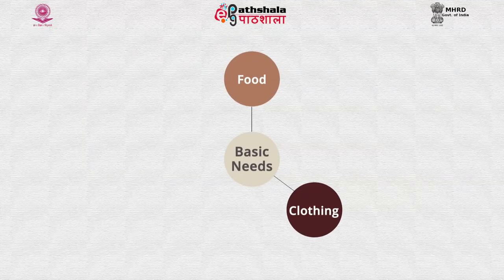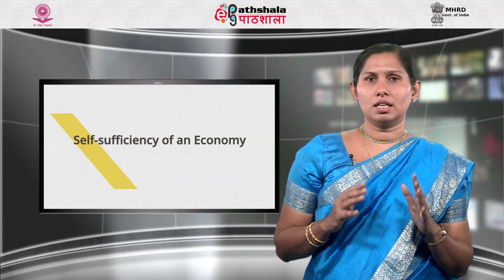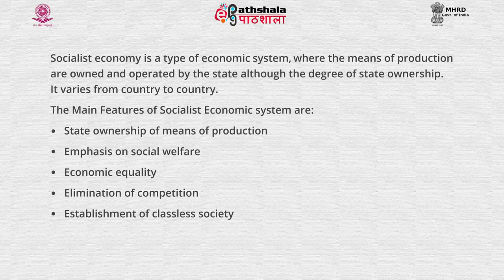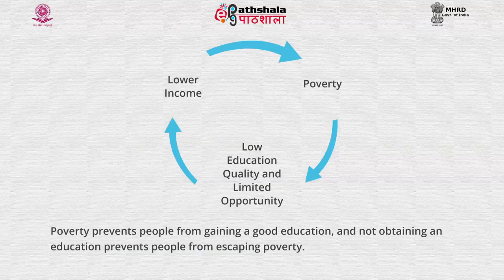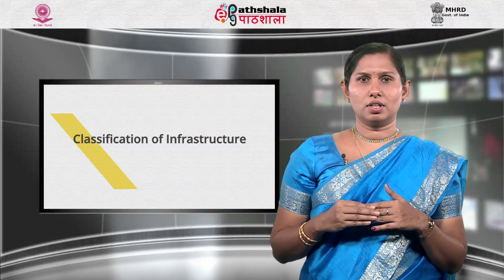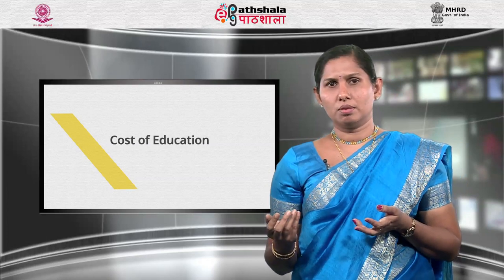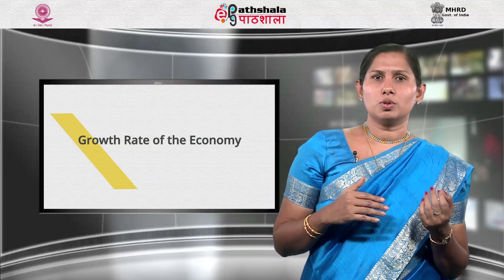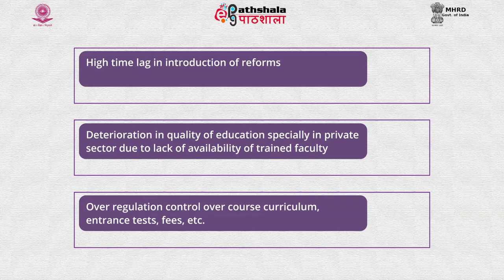Economic Determinants of Education